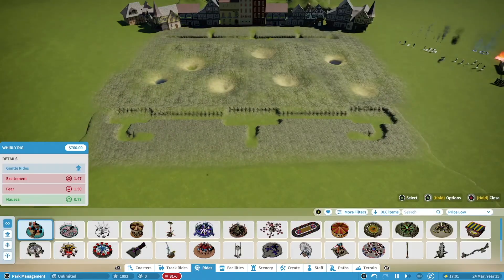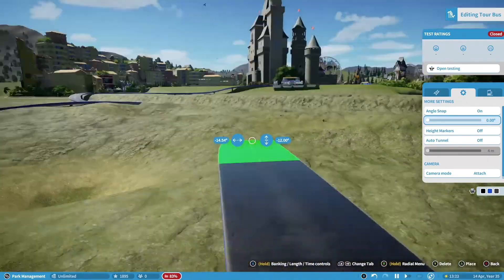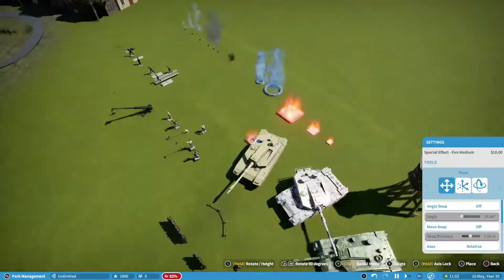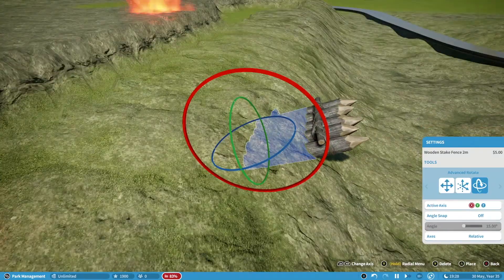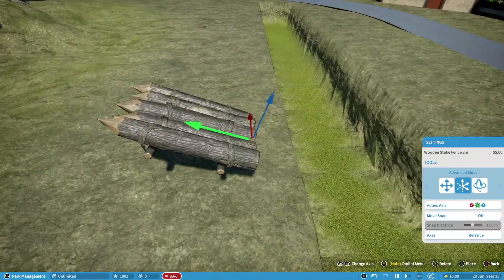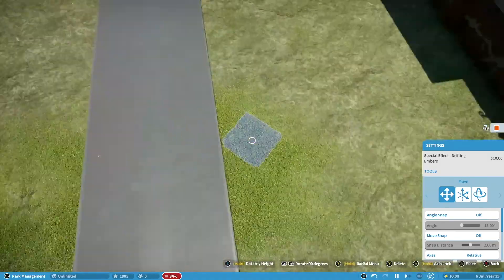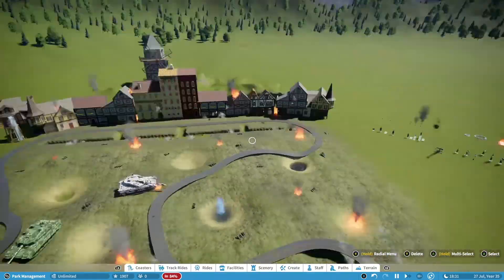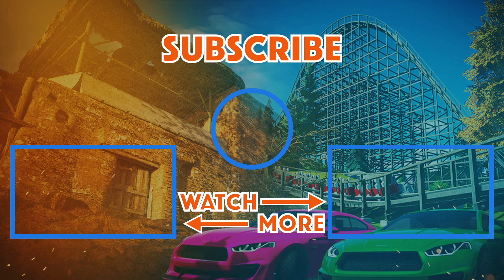Planet Coaster Console | Commentated Speed Build | Part 14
It's time to use the brand new Planet Coaster Studios DLC and begin the final section of the theme park! Join me as we build a WW2 inspired movie set based on one of my most popular Far Cry Maps. We discuss the big screen tour ride, trenches and how to memory budget!

Xbox Club Details:
Name: Sam Builds Test Team
Owner: SamBuilds YT
Play Times: Please see Discord
Lobby Type: Open Server Name: Sam Plays YouTube